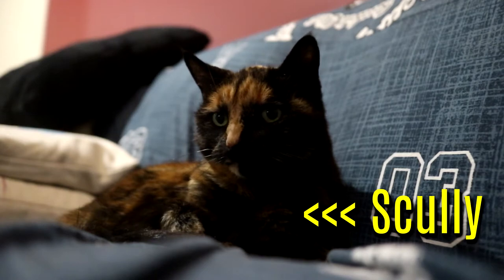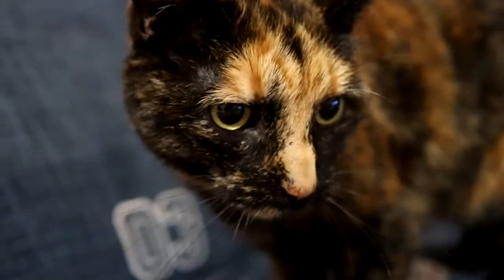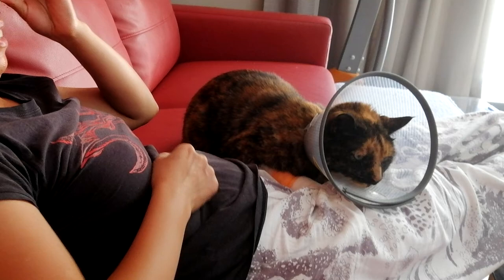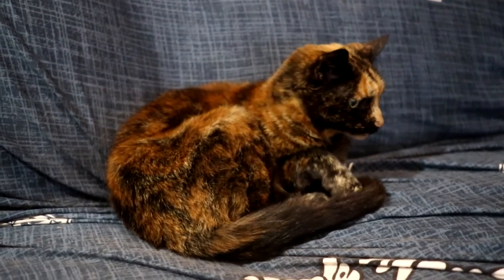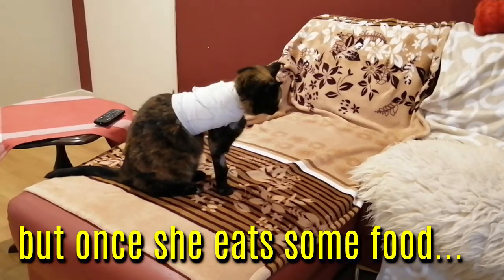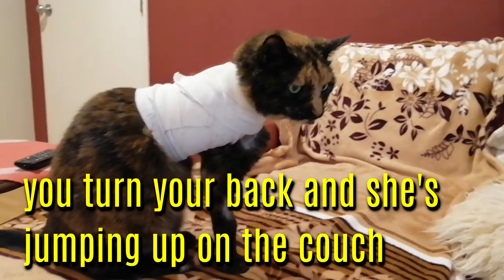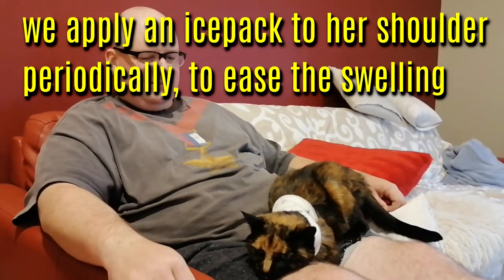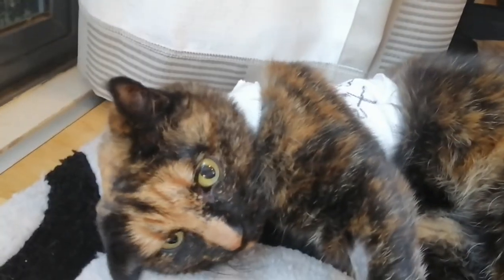Scully on 3 Legs Part 1 - Amputation surgery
Scully on 3 legs Part 1 - Amputation Surgery. Follow the journey of my amazing tortiseshell cat Scully, and she struggles to adapt to the new normal of life on 3 legs. She devloped a tumour on her right front paw. She recieved surgery to remove it... but it didn't work, it grew back. As she was in a lot of pain and the tumour would eventually spread and cause more pain and likely kill her, The vet said the only way forward was one of 2 options,

1) Euthanasia, or
2) Amputation.

We did a follow up test on her kidneys as she has a declined kidney function. But is otherwise in good heath, no other known medical conditions. So on June 11th 2021 she had the right front leg amputated.

"Long Road Ahead"